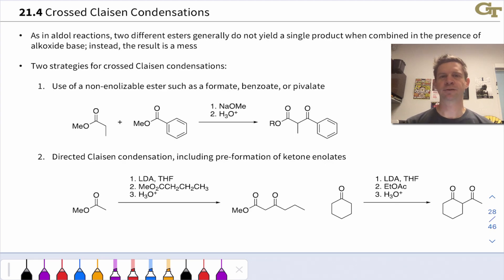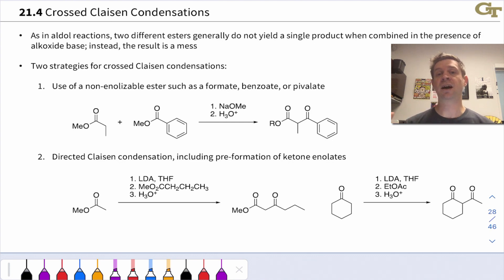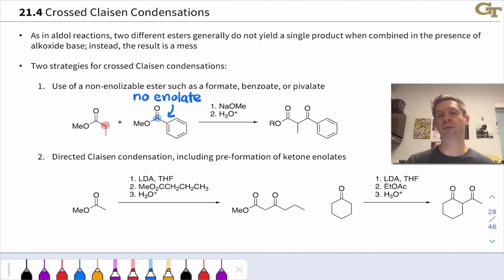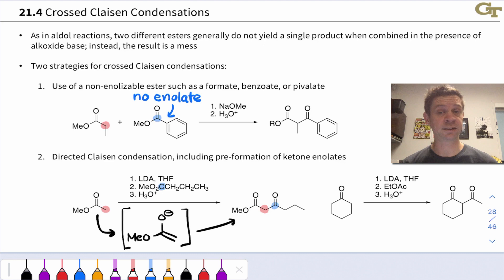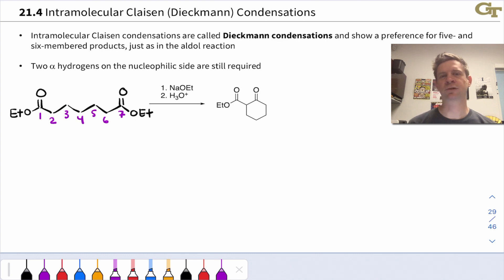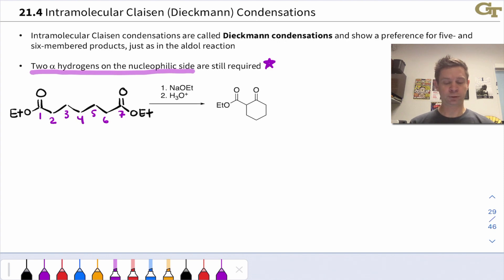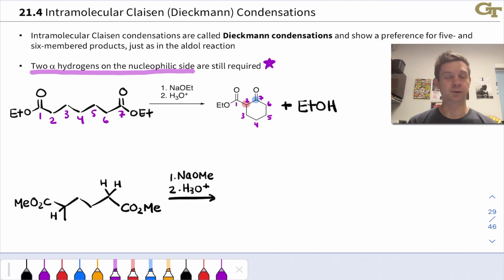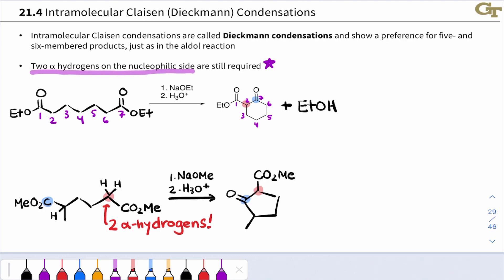Crossed and Intramolecular Claisen Condensations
00:00 Introduction
00:51 Crossed Claisen Condensation
01:55 Claisen Condensation with Pre-formed Enolates
04:00 Dieckmann Condensation
05:54 An Example with Distinct Alpha Carbons